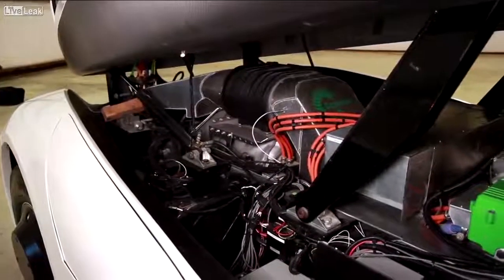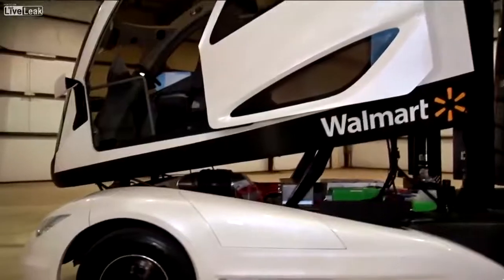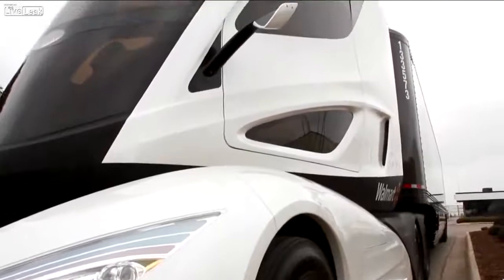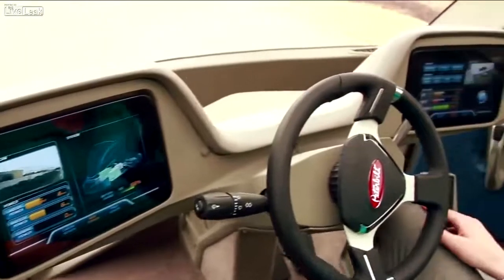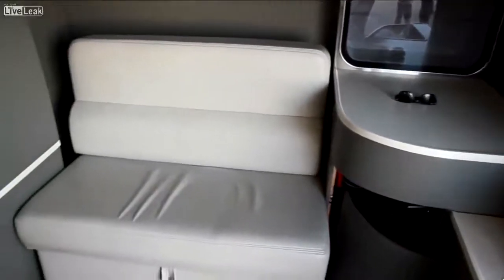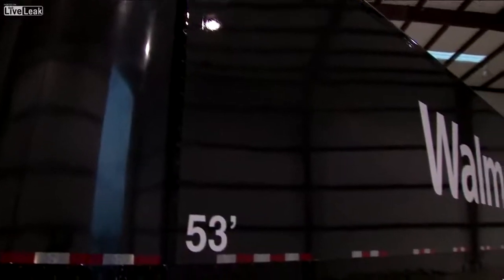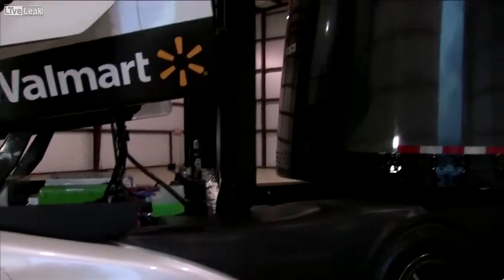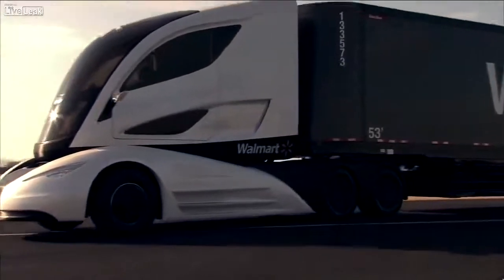Wal Marts New Long Haul Truck Concept